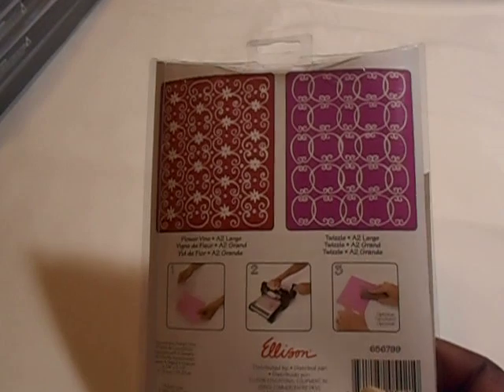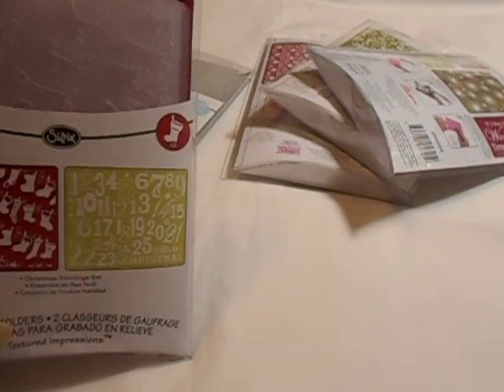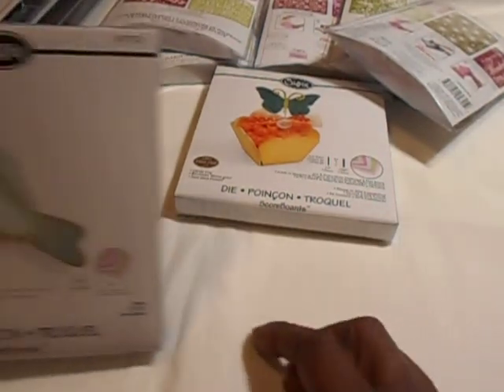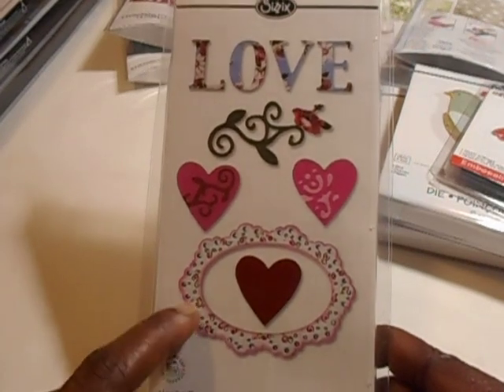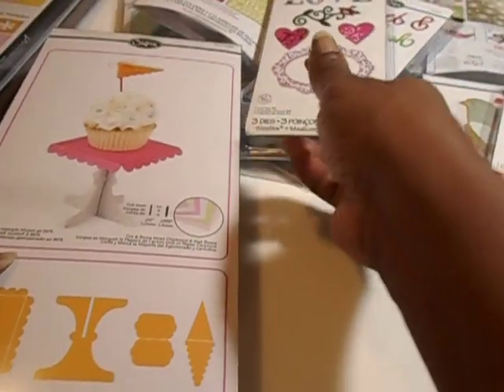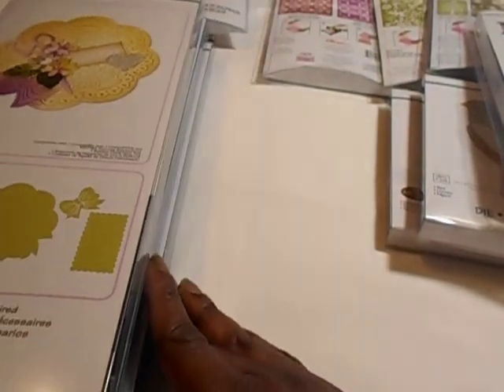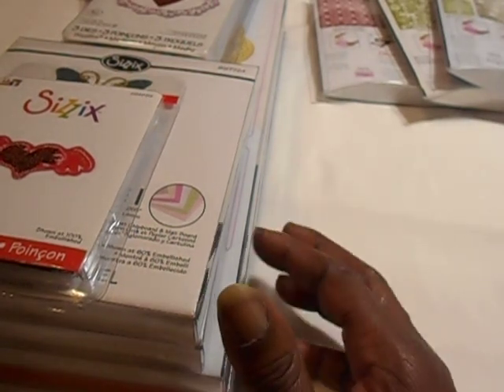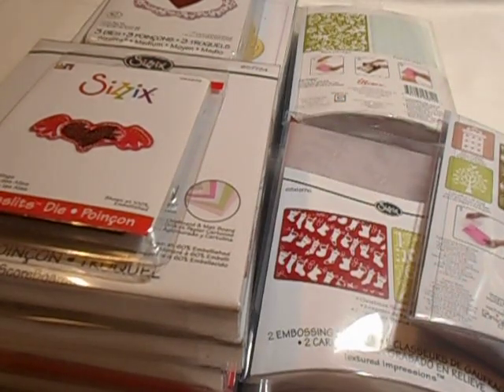my sizzix haul from 2014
Hopefully this will be my last haul until the Hobby Lobby opens here in my little town, wish me luck